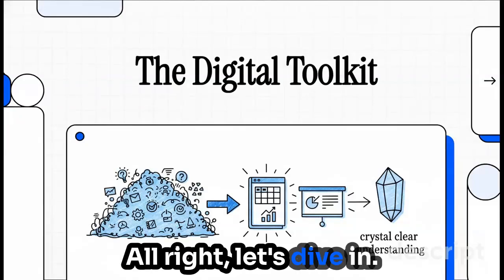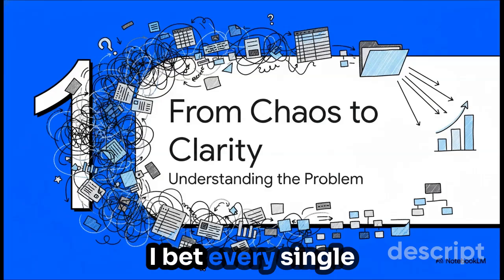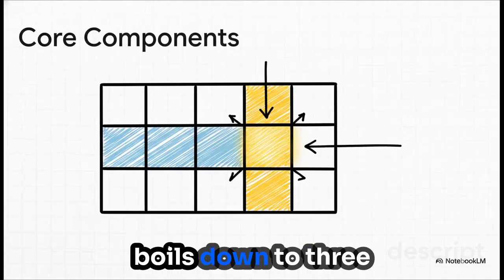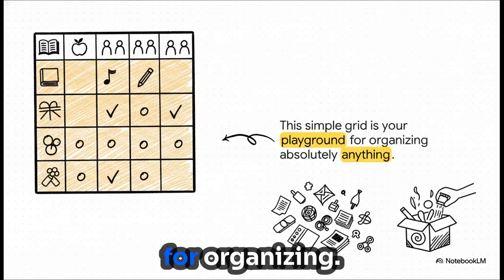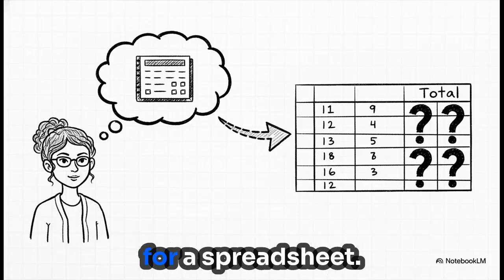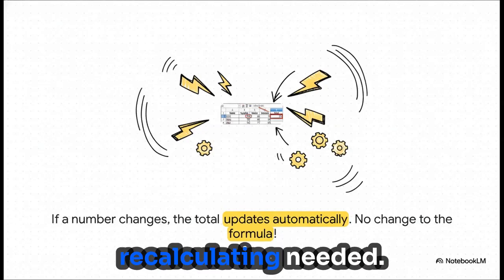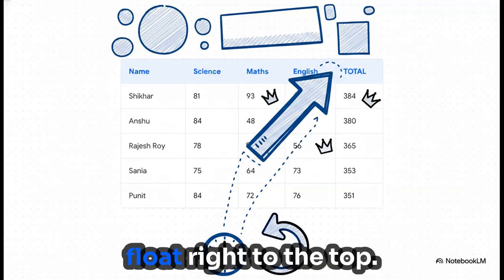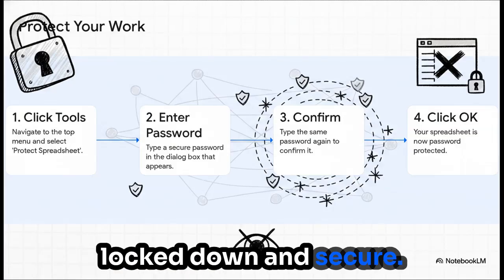Learning Chapter 3: Information and Communication Technology Skills with NotebookLM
Learn Chapter 3: Information and Communication Technology Skills the smart way using NotebookLM 📒🤖
This video shows how AI helps Class 12 CBSE students understand how information is created, evaluated, shared, and communicated effectively using digital tools.

✔ What you’ll learn:

Meaning of information and communication skills

Types and sources of information

ICT tools and their uses

Safe, ethical, and effective communication

How NotebookLM helps in smart studying and quick revision

🎓 Class 12 | CBSE | Information & Communication Skills | AI-Assisted Learning

Editing App: Descript
AI: NotebookLM